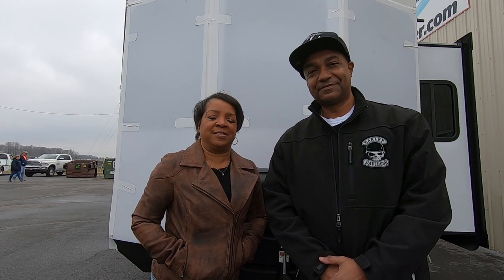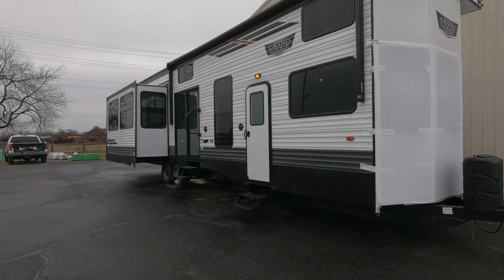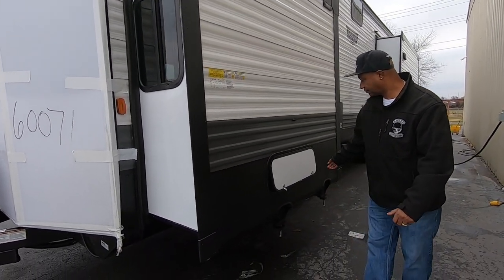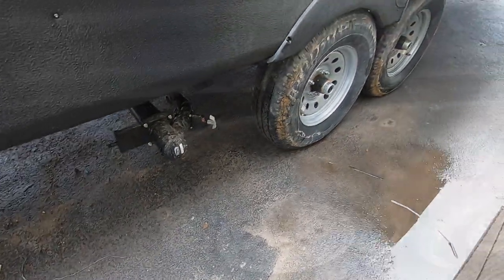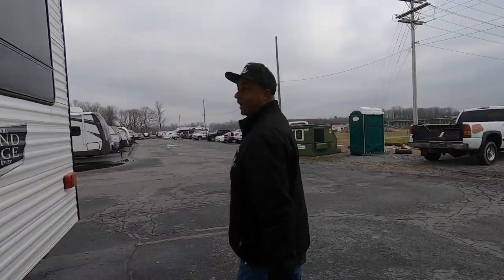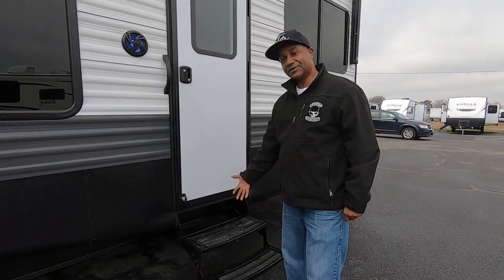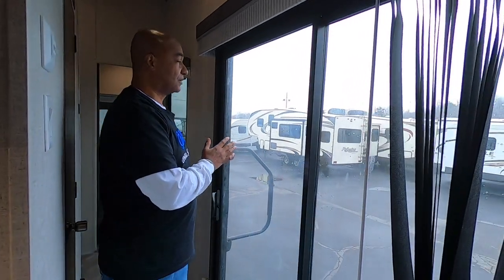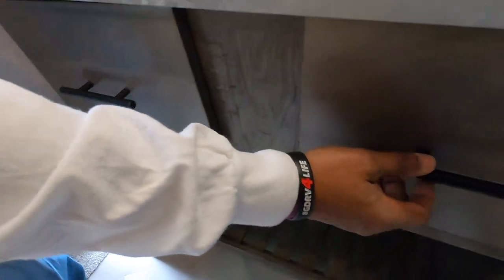Forest River Wildwood Grand Lodge 42DL park model tour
In this video we tour a 2020 Forest River, Wildwood Grand Lodge 42DL. We have never toured or shown a park model trailer so it was definitely a treat for us. We hope you enjoy it as much as we did.